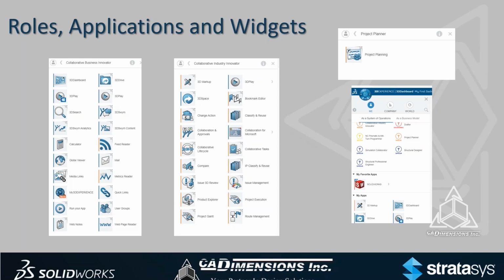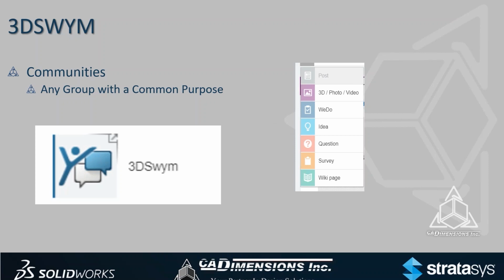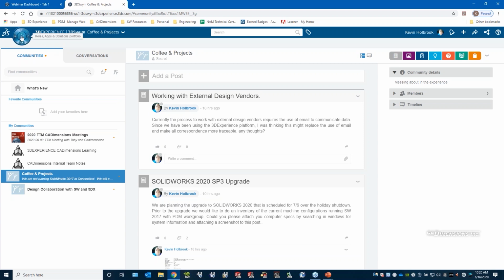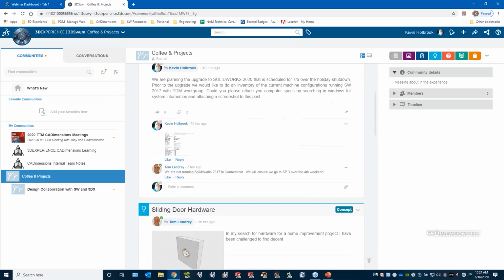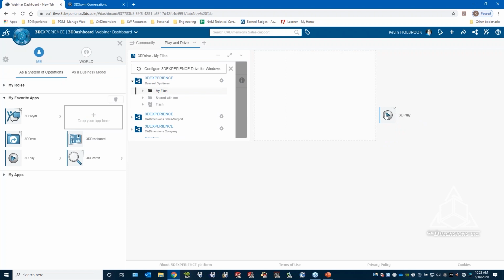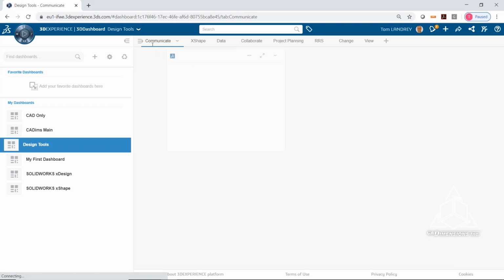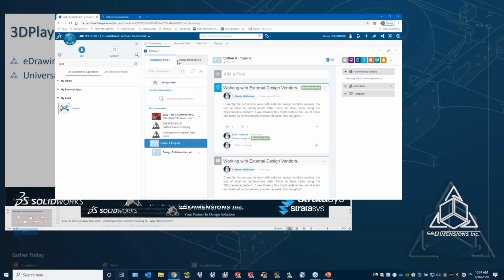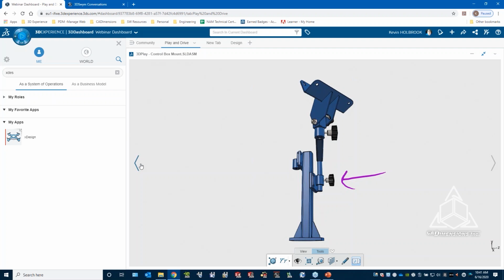3DExperience Session 1 | Driving the 3DExperience Platform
All innovative technologies start with a strong base. The 3DExperience Platform provides a cloud-based environment for connecting your organization.

This session is an overview of how the platform allows us to have interconnected tools creating an environment where we can communicate and share data securely. It will empower your teams to collaborate in real-time from any device, anywhere.